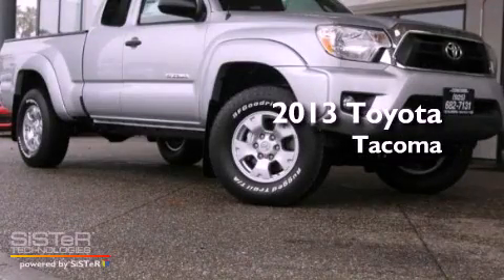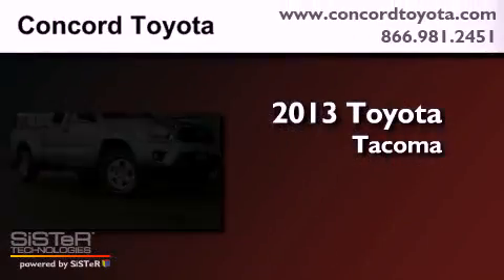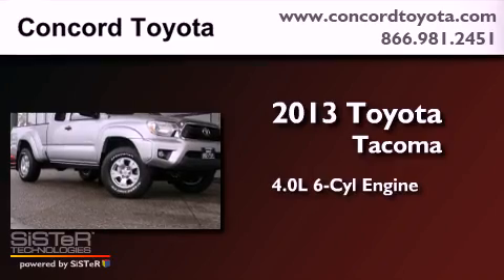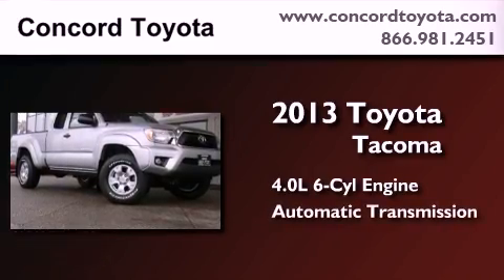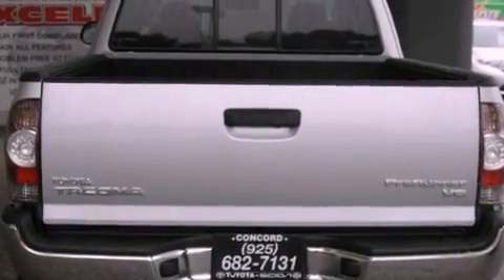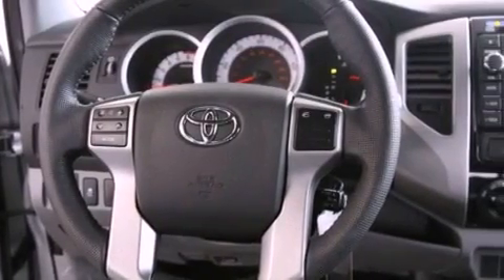2013 Toyota Tacoma Concord CA 94520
Year : 2013
 Make : Toyota
 Model : Tacoma
 Engine : 4.0L V-6 cyl
 Trans . : Automatic
 Exterior : Silver Streak Metallic
 Miles : 1
 Interior : Graphite
 Concord Toyota
 2013 Toyota Tacoma Concord CA